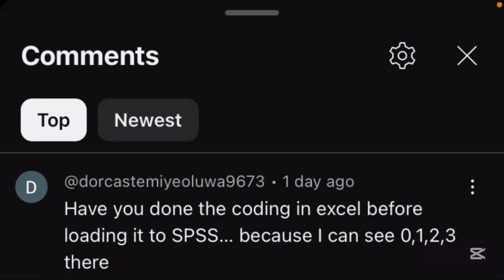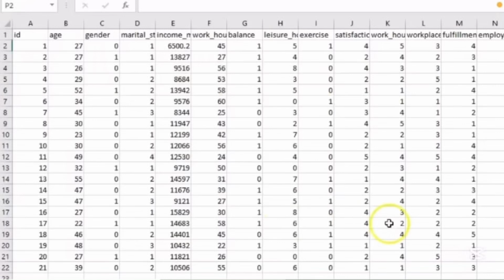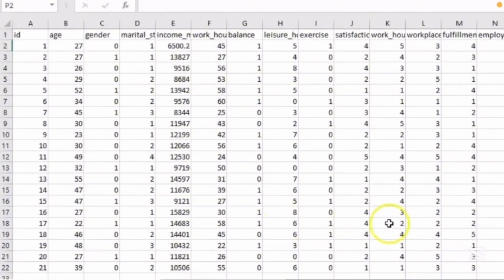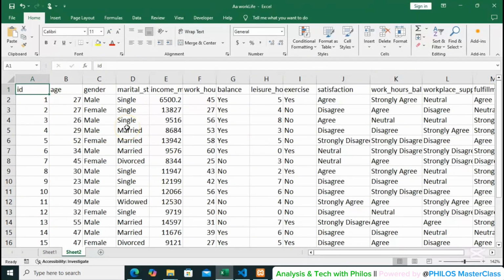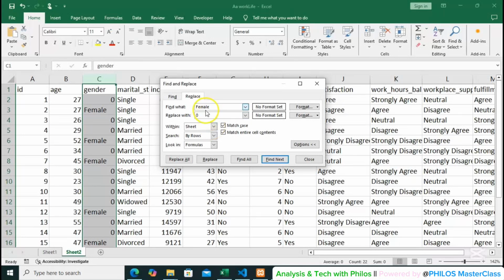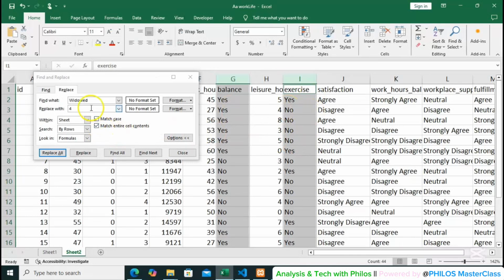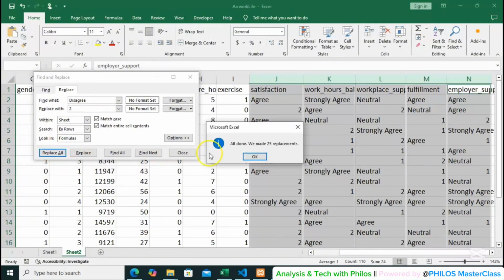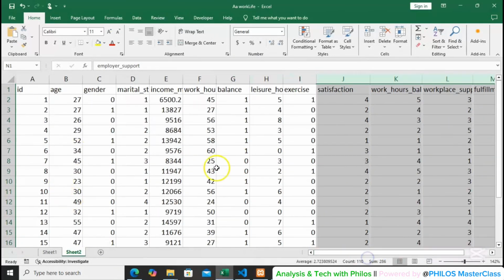Answering a question asked by a student in Extras 2 video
Where the viewer asked the question